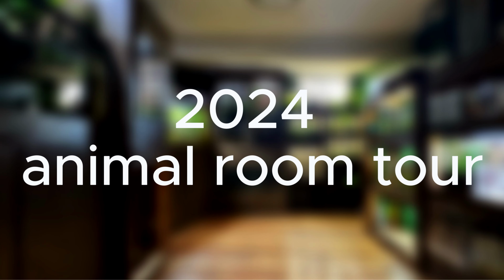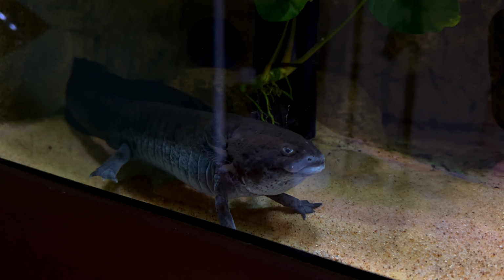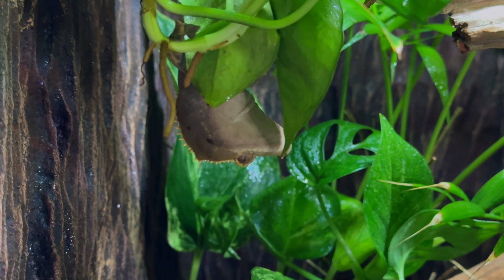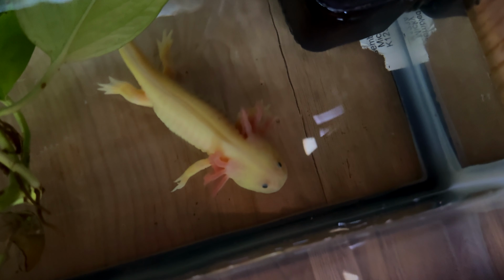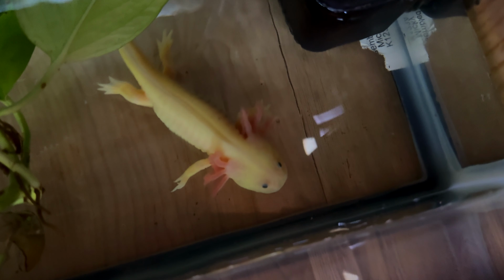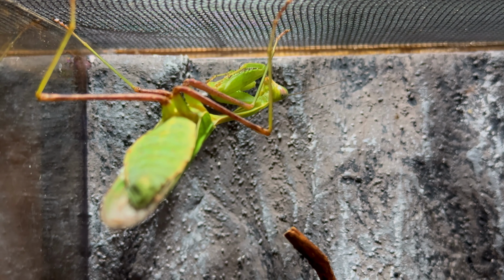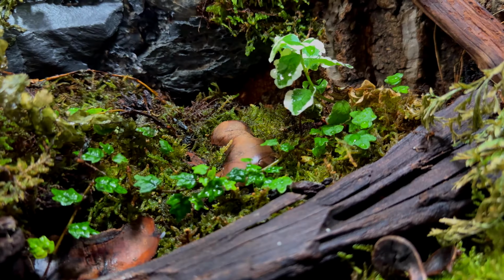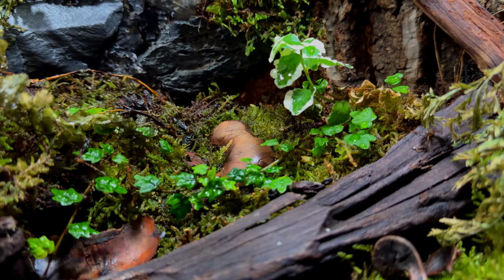Animal room tour 2024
In this video, I'll be taking you on a tour of my animal room and looking at all the enclosures that make it what it is!

Want to see how I made my favorite project of 2024? Check it out here!